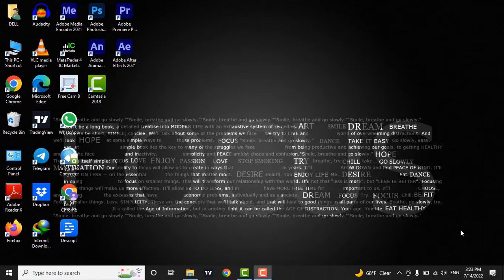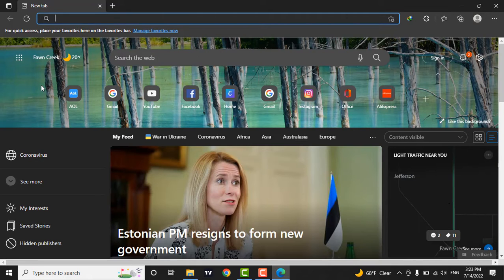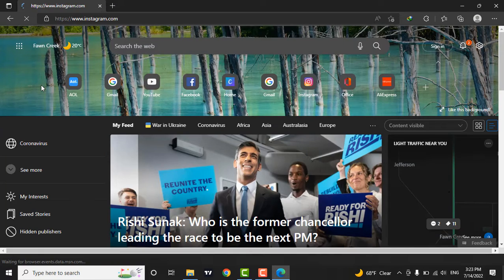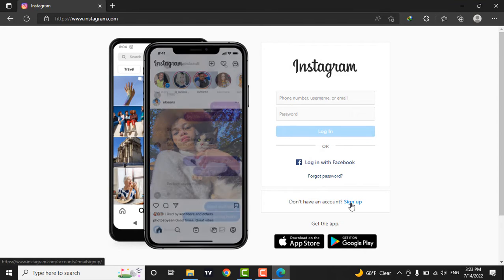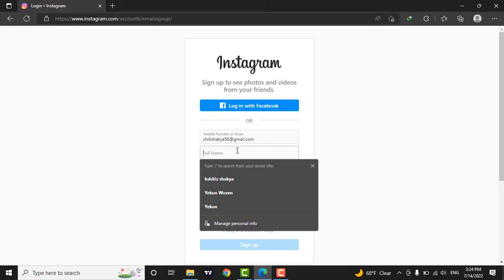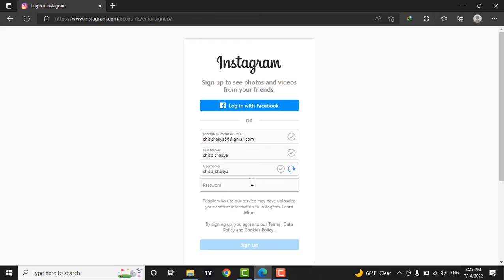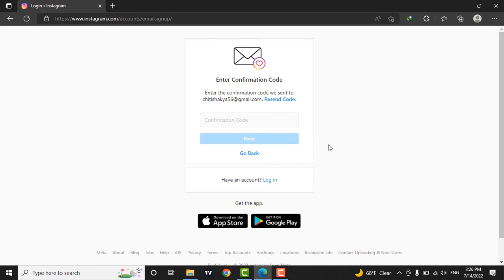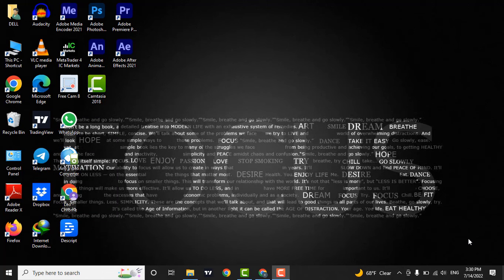Instagram: How to Sign-Up Instagram Account | Register Instagram Account 2022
Confused about how to sign-up Instagram account? In this video, we'll learn the exact steps on how to register Instagram account. In order to create an instagram account, you need to open up a browser in order to type in instagram.com and press enter on your keyboard. After you have filled in all the necessary information, click on the signup button. Just like that, you can create your instagram account.